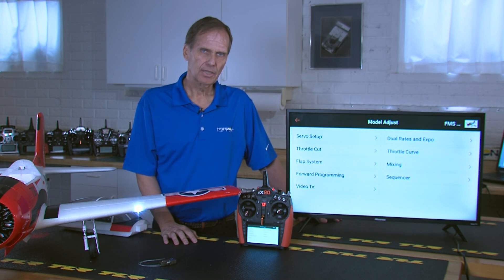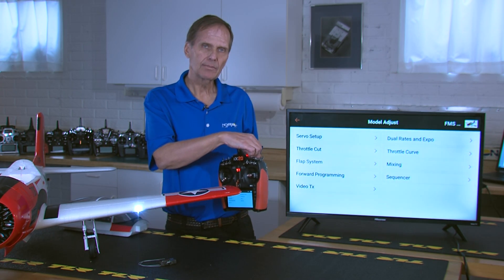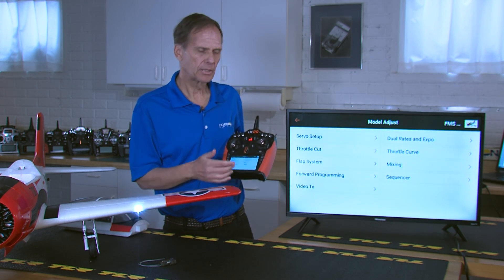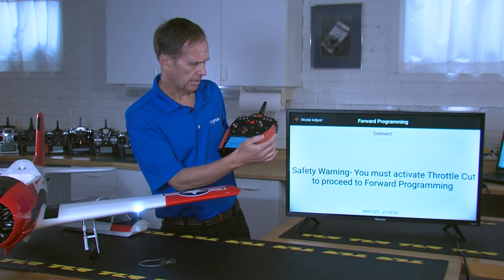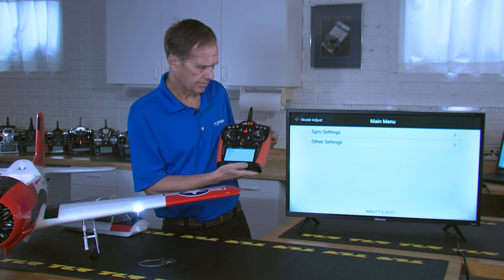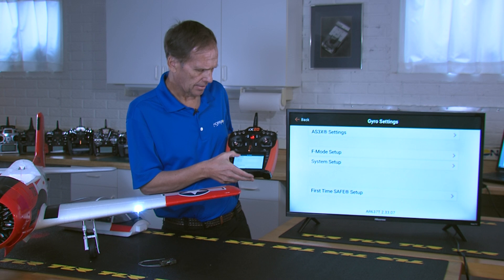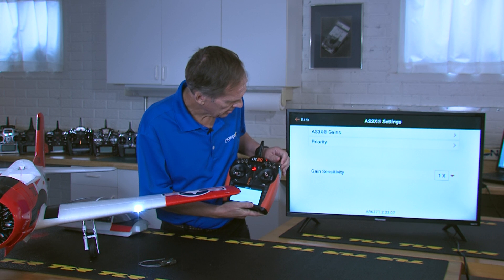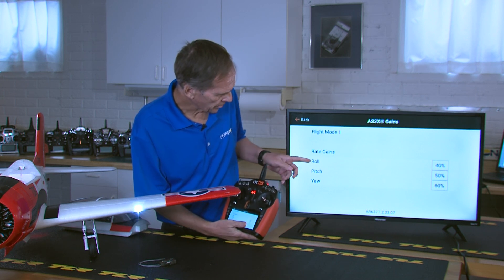Spektrum Smart Receiver AS3X Setup Series #4 - AS3X Gains Explained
Join fellow RC enthusiast and Spektrum Technical Director John Adams for our simple to follow setup tutorial series. It is our goal in this series to quickly and simply instruct RC pilots how to setup AS3X on the AR637T.

In the fourth video in the Basic AS3X Setup series John covers the basics of tuning AS3X utilizing Forward Programming and a gain channel selection.

- Please note - These instructions apply to setting up the AR637T, AR637TA (must be unlocked) AR630, AR631, AR8360T and AR10360T AS3X Safe receiver.